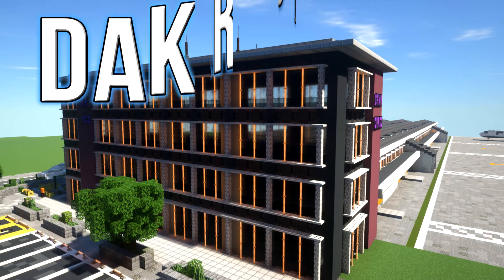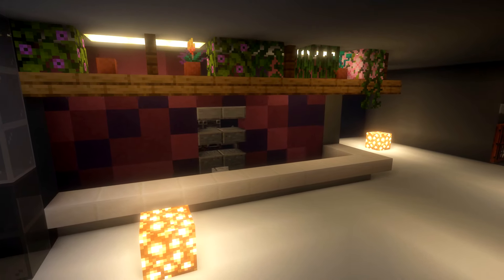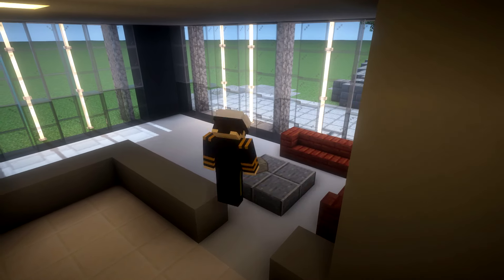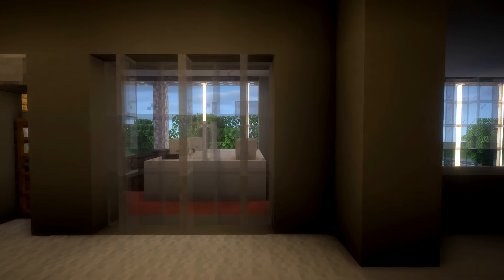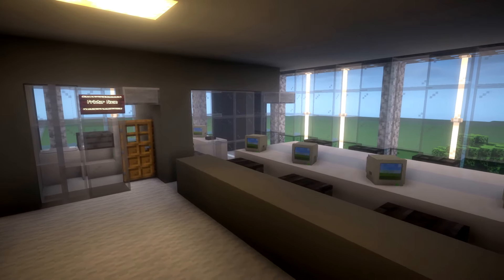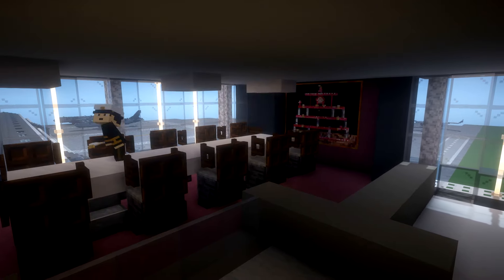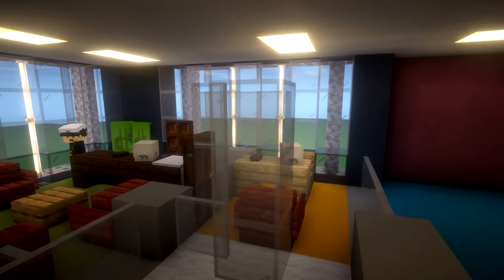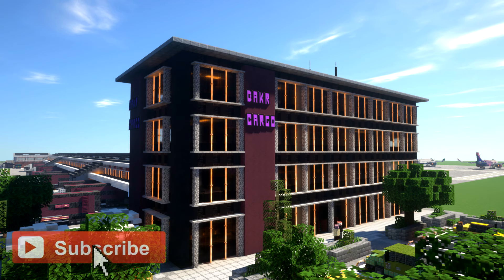🏢 I Built Dakr Cargo Headquarters in Minecraft --- Dakr City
In this episode I build the interior for Dakr Cargo Headquarters.
Building up the Dakr Cargo company and allowing us to go international.

📖 CHAPTERS
00:00 Ground Floor
02:04 First Floor
03:35 Second Floor
04:32 Third Floor
05:57 Showcase

🎮 GAME INFORMATION
Game - Minecraft
Version - 1.20.2
Mods - Iris, Sodium, Indium, Xaero's Minimap,  World Edit, Replay Mod, Distant Horizons

🎼 MUSIC
Tape Machines - New Tomorrow
Tape Machines - Marigold Seeds